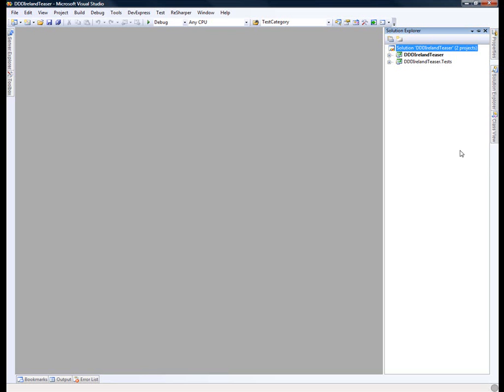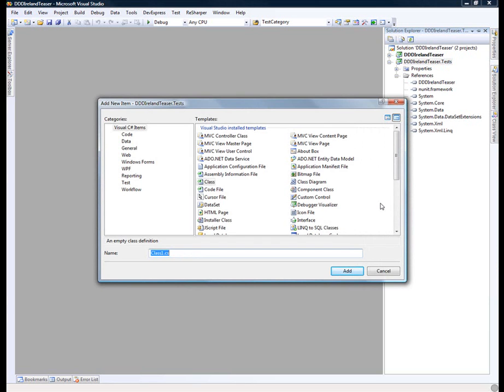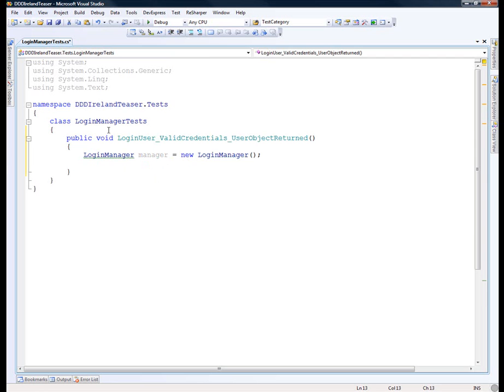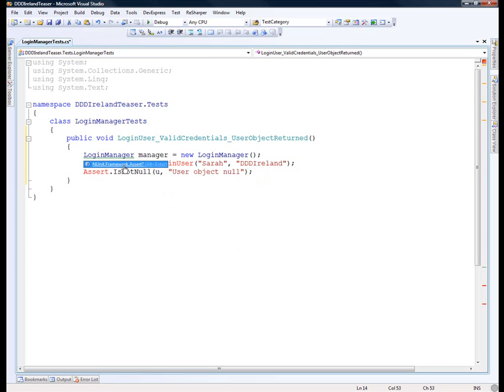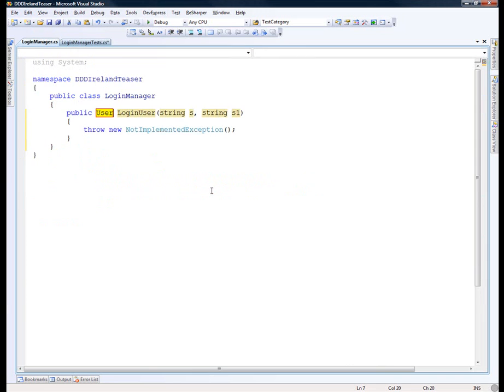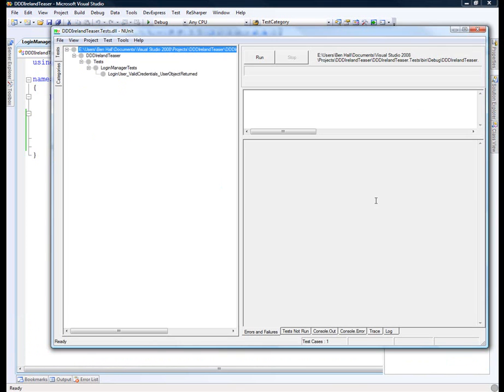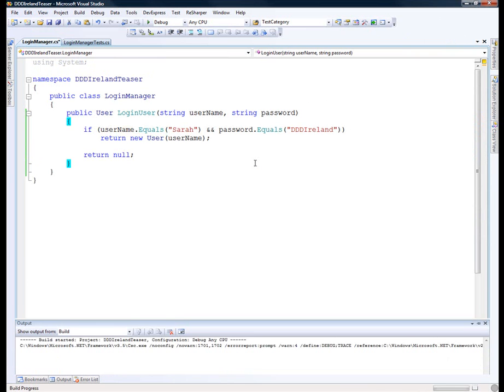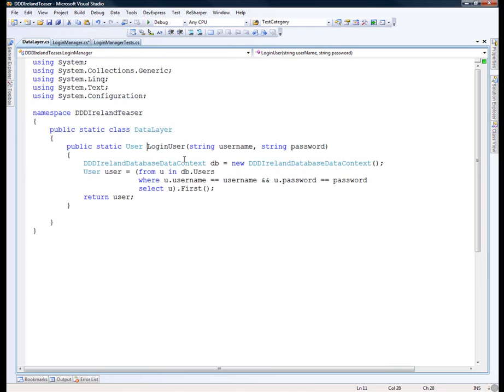Ben Hall - Red, Green, Refactor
Starting to unit test your first project is difficult, where to start? What to test? How do you even get started? In this session, Ben starts from scratch and implements an ASP.net 2.0 application using test driven development techniques. The application will have to deal with real world situations such as databases, web services and even some users! Ben will demonstrate how to design the application for testability and how unit testing and mock frameworks can make your life easier and your tests less fragile. At the end, will the tests go green?